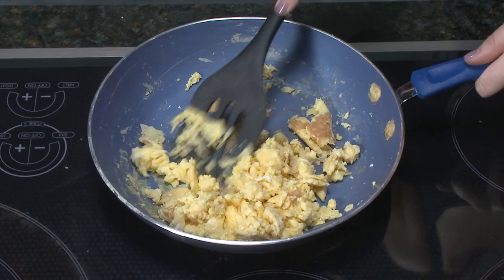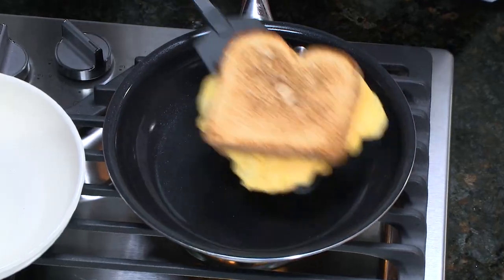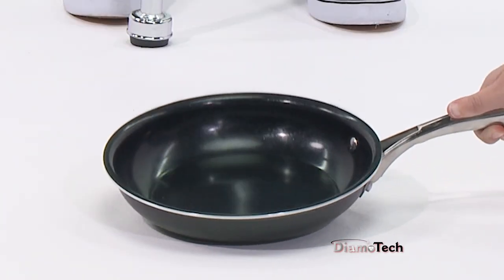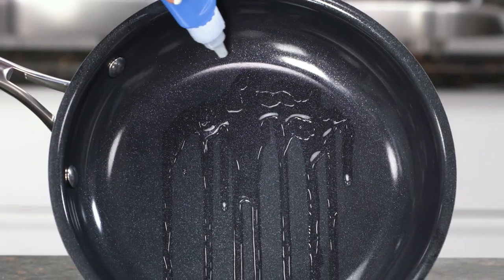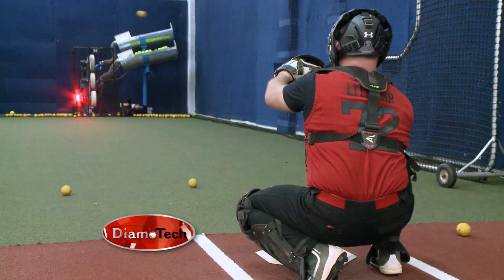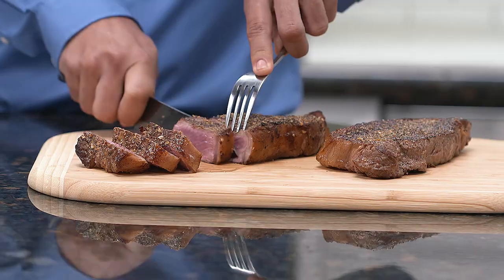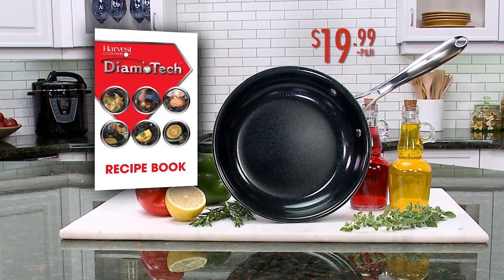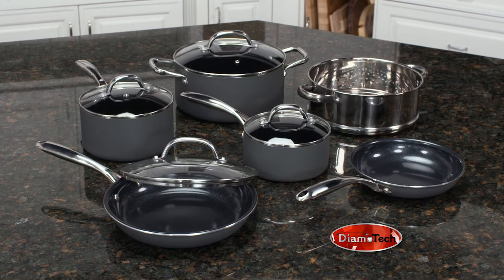Diamotech August 2018